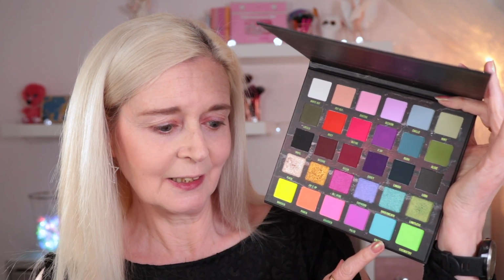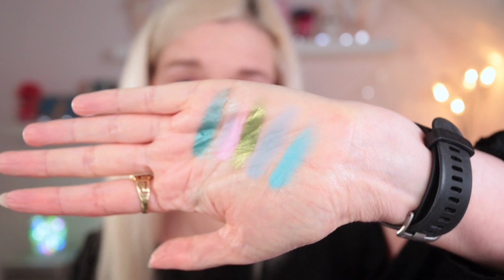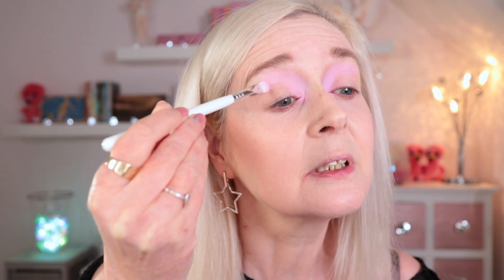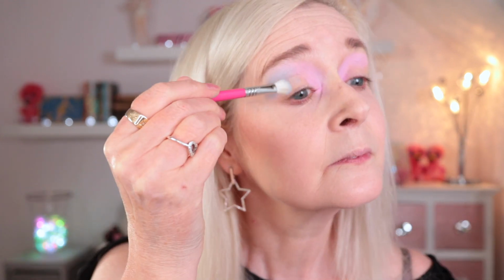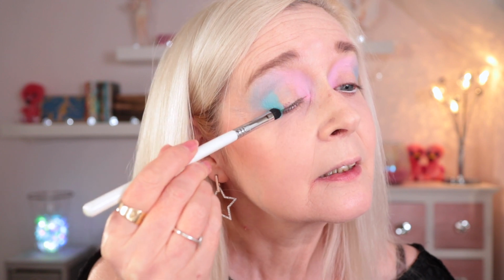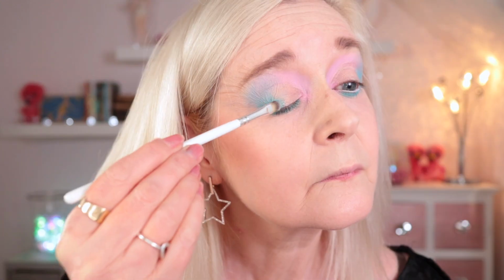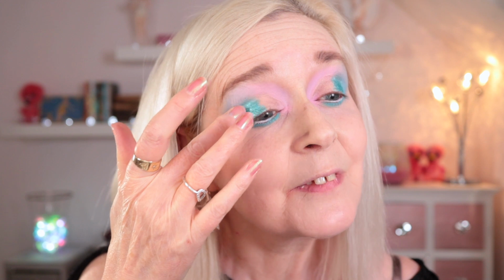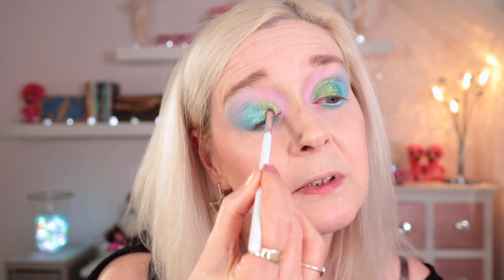Blend Bunny Cosmetics Surge | Palette Bingo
Hi Guys - Today's video is a fun palette bingo using the Blend Bunny Cosmetics Surge palette!

♥️ My Makeup:
No7 Beautifully Matte Light foundation in Calico
Revolution Conceal & Hydrate Concealer in C3
KVD LockIt Setting Powder in Translucent
Linda Hallberg Infinity - Fornax & Cigar (brows)
LunaTick Cosmetics Labs Contour Book 1
LH Cosmetics White Core Crayon
NYX Epic Ink Liner
KVD Fetish Blush & Highlighter palette
Blend Bunny Cosmetics Surge palette
NARS Climax Mascara
Jeffree Star Cosmetics Velvet Trap in Always Faithful

♥️ Filming Gear:
2x Neewer 480 LED Panels with softboxes (front)
1x Neewer 660 LED Panel (background)
iMovie
Pic Monkey